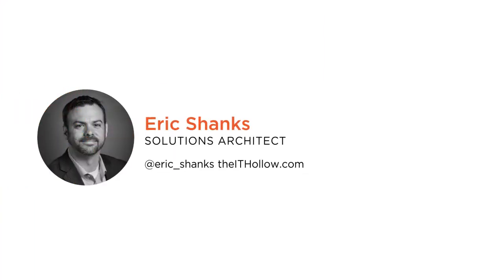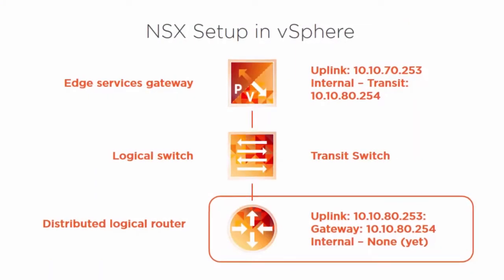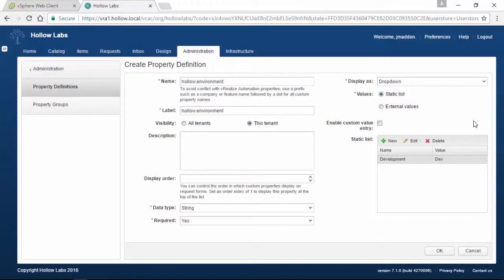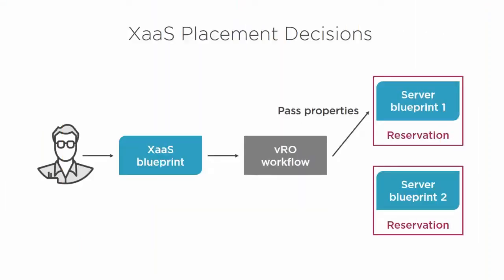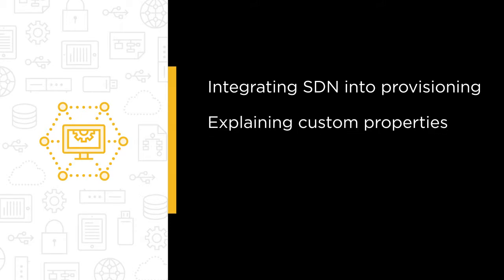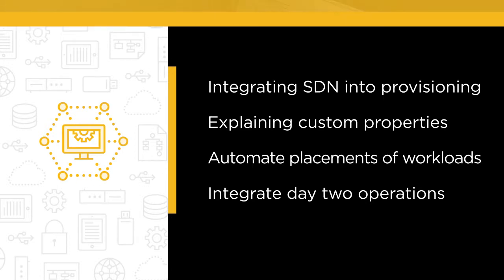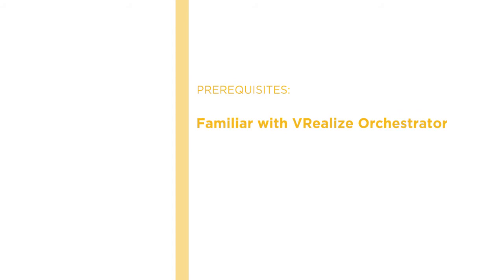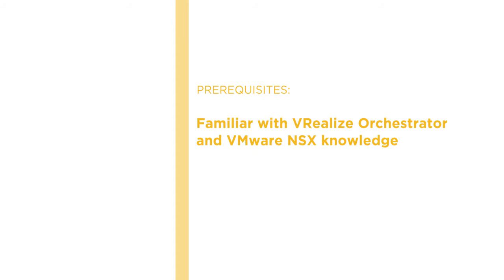Course Preview: Extending the Capabilities of vRealize Automation 7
Join Pluralsight author Eric Shanks as he walks you through a preview of his "Extending the Capabilities of vRealize Automation 7" course found only on Pluralsight.com. Become smarter than yesterday with Eric’s help by learning about integrating SDN into provisioning; explaining custom properties; automating placements of workloads; and integrating day two operations.